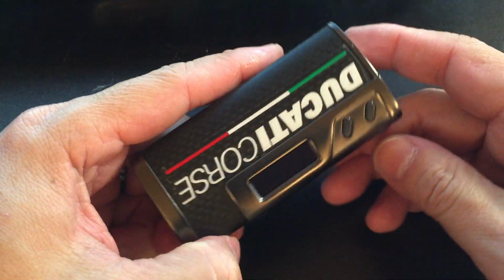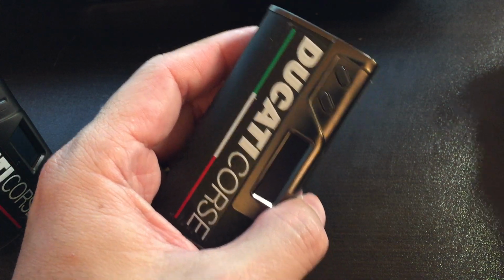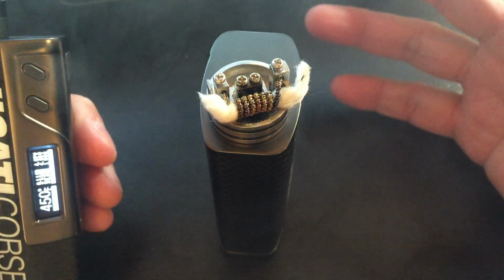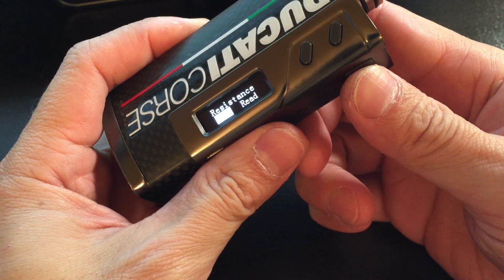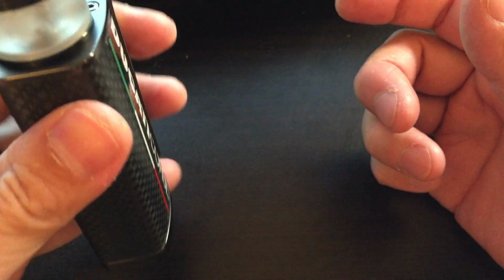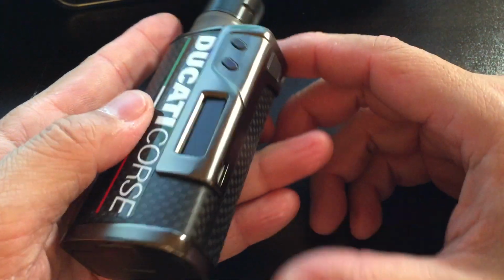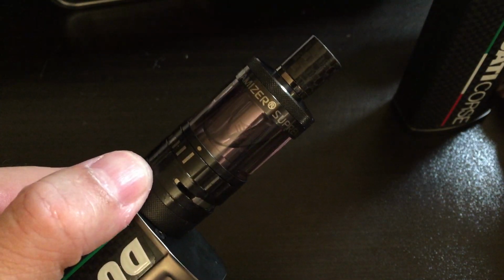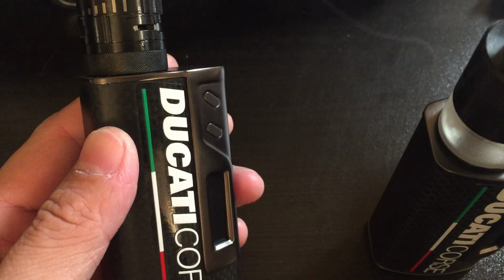Sigelei 213 - proof of functional temperature control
for some reason, I have had no problems using temperature control on my Sigelei 213 regulated mods. I demonstrate this using SS316 wire with the cotton test, and with PT950/Ru platinum wire (which has a virtually identical TCR to SS304) in the factory SS304 mode. I also demonstrate that the baseline resistance lock on both my 213 mods is working. This is firmware version 1.7, and I am in no way disputing the measured data collected by DJLsb Vapes. Furthermore, I condemn the actions of the Sigelei Corporation against an independent unbiased reviewer. That being said, my 213 mods are working exactly as I'd expect them to, and they are by far my favorite mods I've ever used, period.